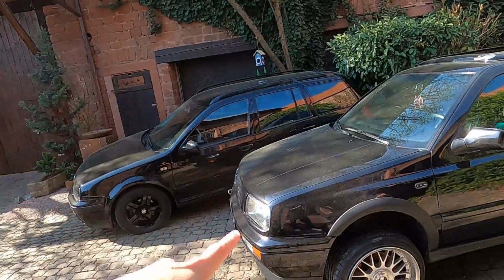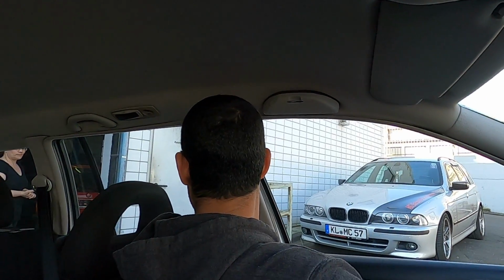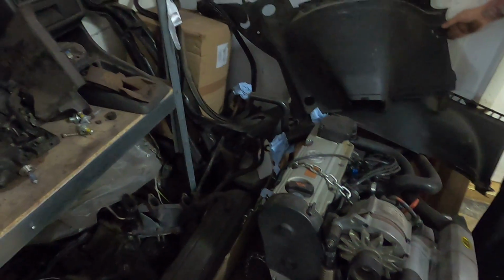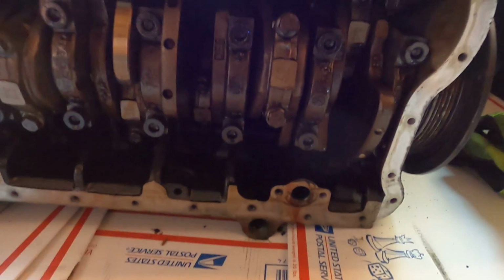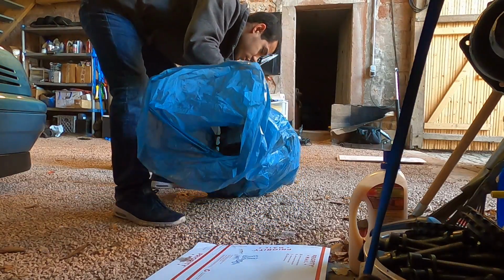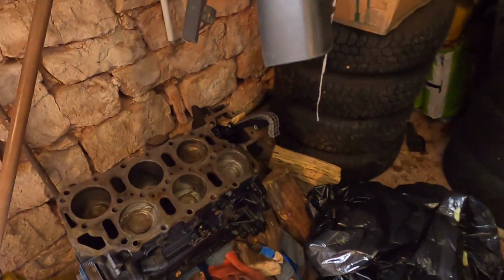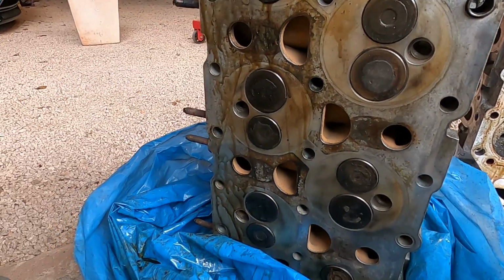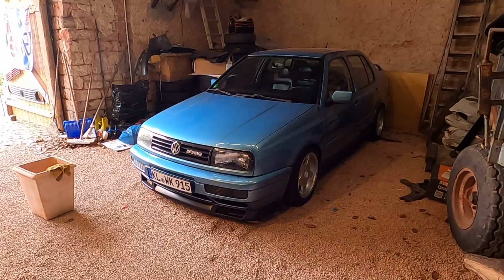Picking Up Another 2.8 VR6! ( MK3 VR6 Turbo )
Steve was able to find another mk3 2,8 vr6 block and head that we can now use to start the rebuild and get the wagon back on the road again!